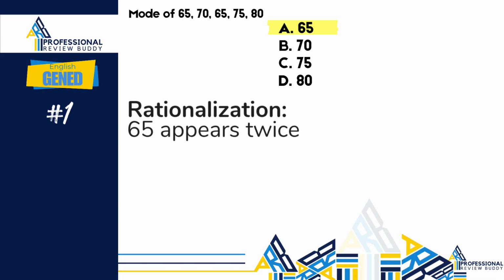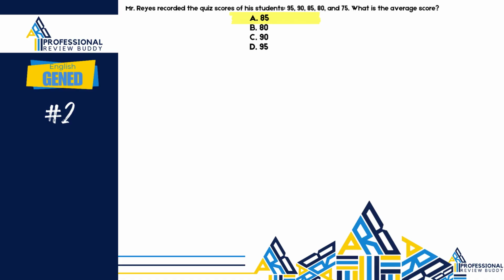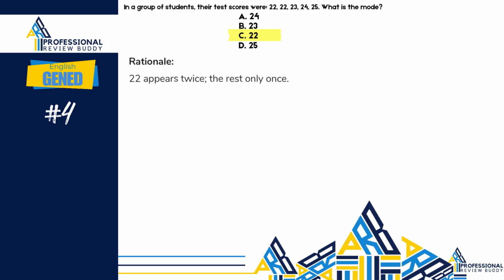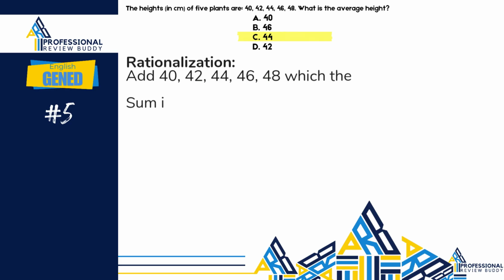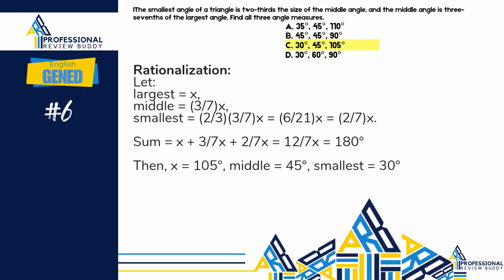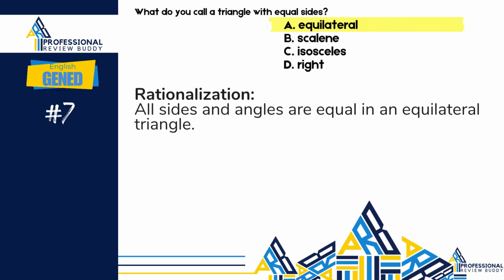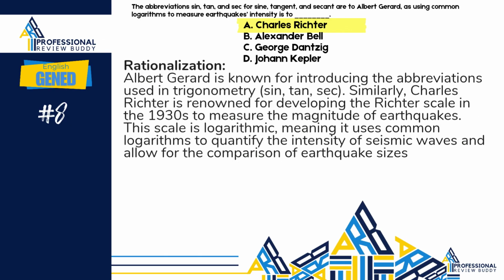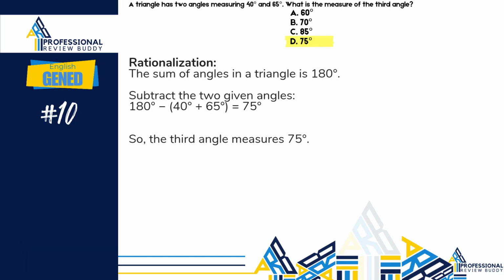LET Math Review: Quick Drill with Rationale for GenEd Success part 5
🎯 LET Math Drill Challenge: Triangles, Averages & Probability!

Ready to test your brainpower? 💡
This video breaks down REAL LET-type Math questions with complete solutions, rationales, and references — perfect for polishing your review!

📺 WATCH NOW:
👉 Step-by-step solutions explained clearly
👉 Perfect for LET takers and reviewers
👉 Strengthen your Math concepts & speed!